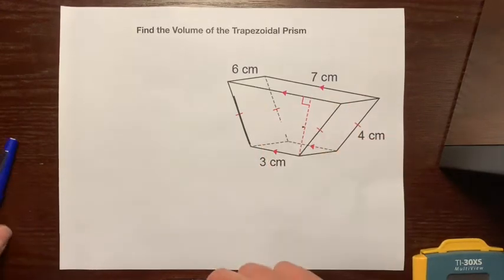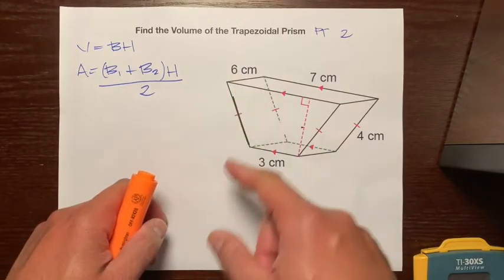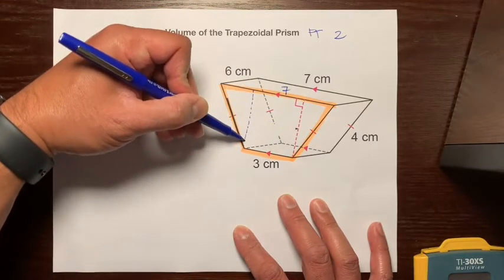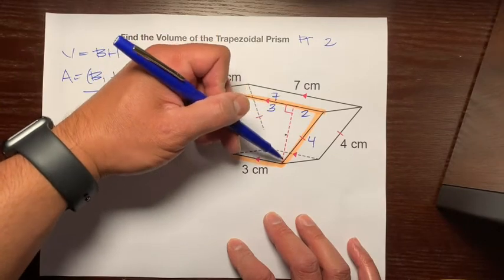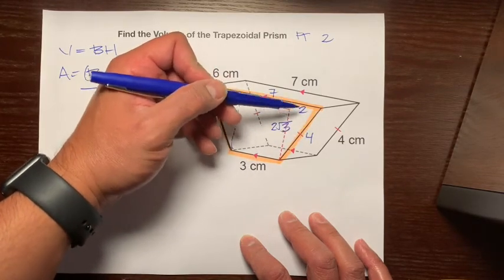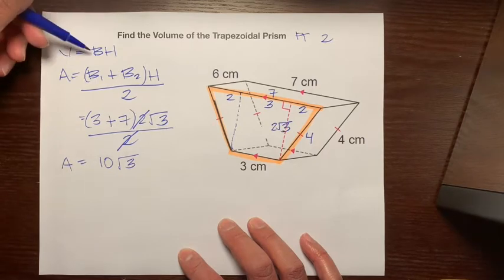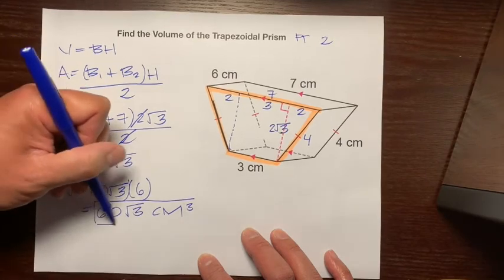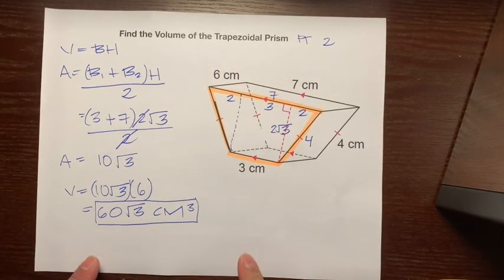Volume of a trapezoidal prism part 2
This video will help you find the volume of a trapezoidal prism when the height of the trapezoid is not given.  This will help you in your Geometry class and in life.